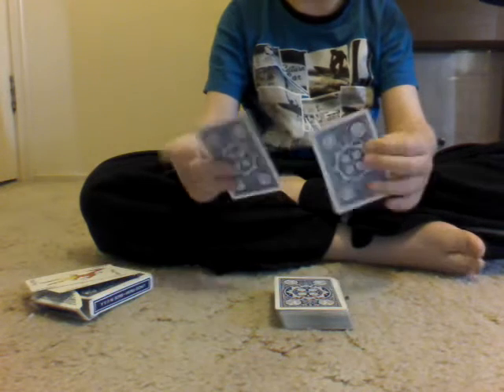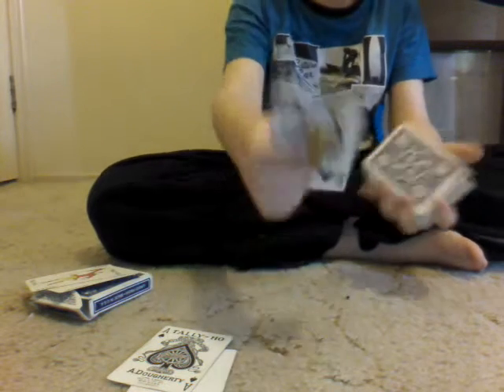Lesson 6 - begginers trick - Police Capture